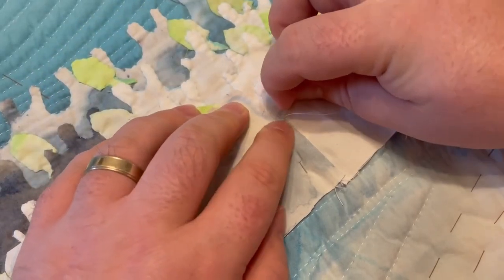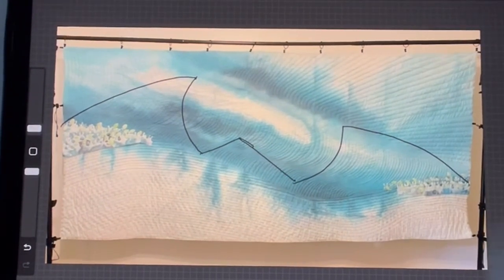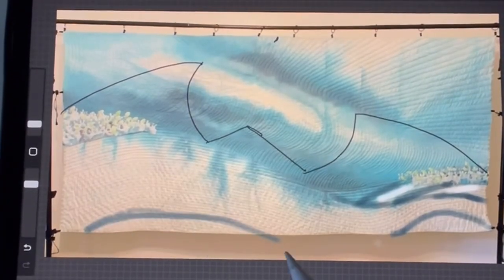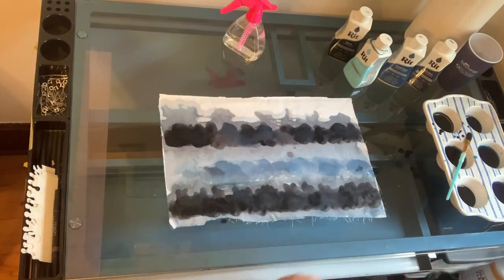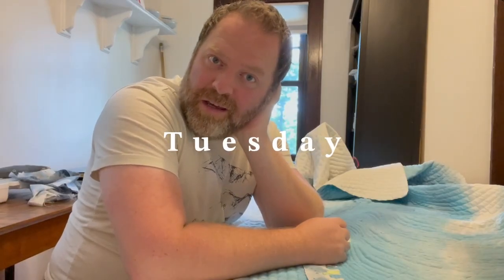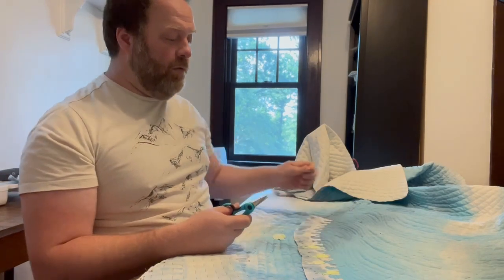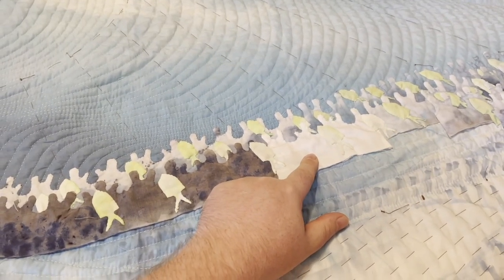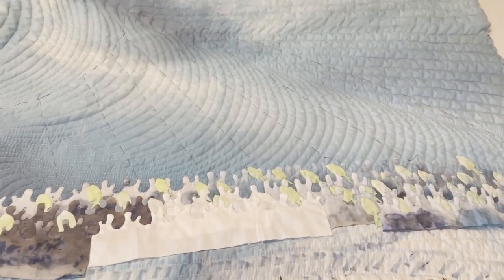Hand Quilting a Gigantic Coral Reef Panorama Part 2